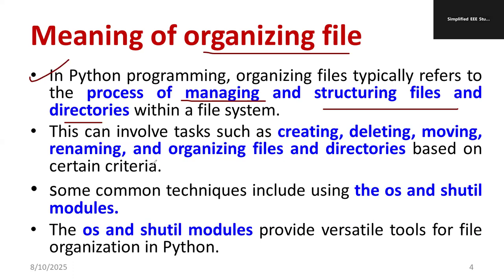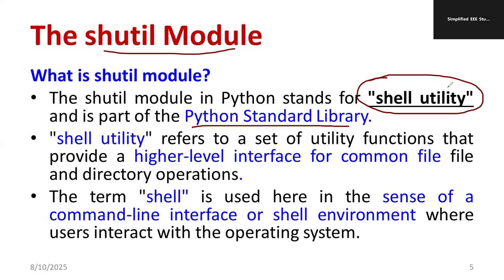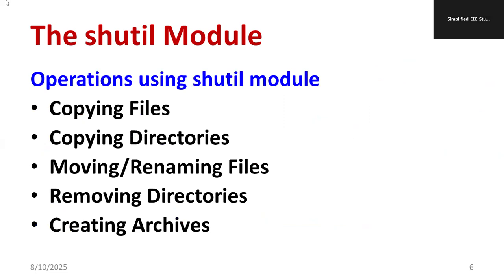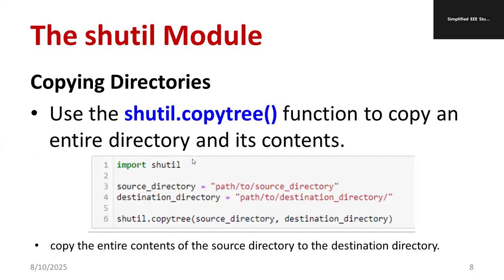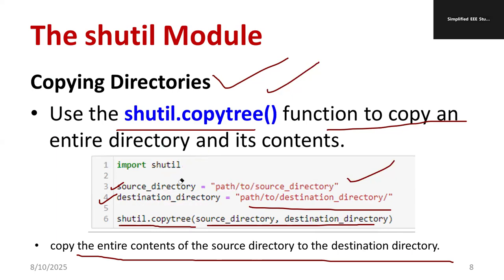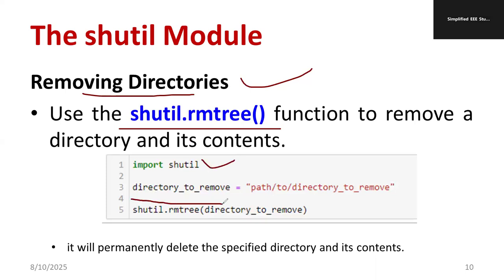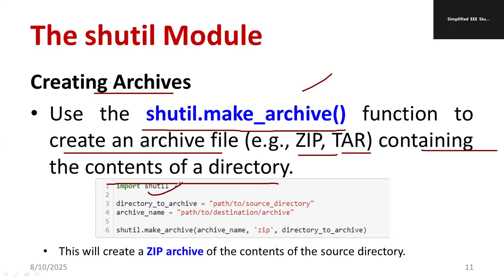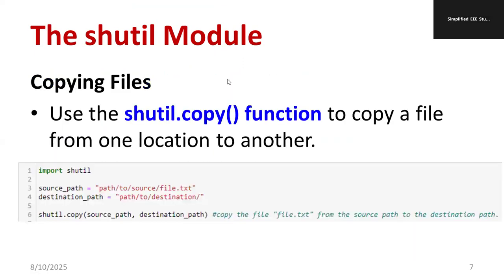Shutil Module in Python | File Organizing & File Management Explained | VTU Python Programming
Dear all,
📌 Learn the Shutil Module in Python with Dr. Vineeth Kumar P K in the SimplifiedEEEStudies lecture series.
The shutil module is one of Python’s most useful built-in libraries for file organizing, file copying, moving, deleting, and directory management.

In this video, you will learn:

✅ What is the Shutil module in Python?

✅ How to copy, move, and delete files

✅ Directory management with Shutil

✅ Practical examples for file organization

✅ VTU Python Programming (21EC643) syllabus-based explanation

🎓 Perfect for VTU students, beginners, and anyone preparing for Python programming exams.
This is part of our Python Passing Package to help you learn quickly and score better.

📢 Watch till the end for tips and tricks to manage files like a pro in Python!